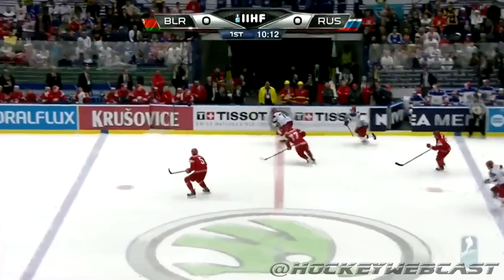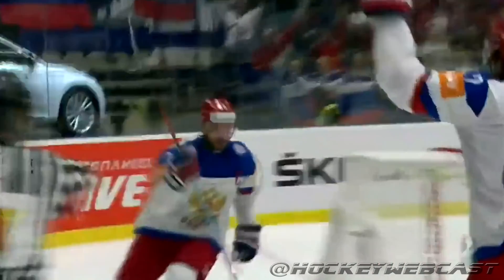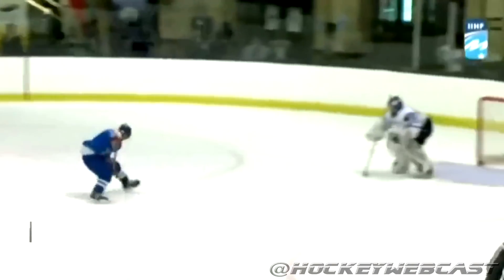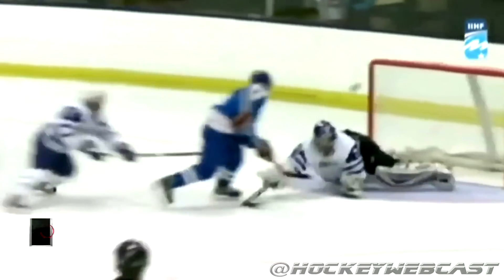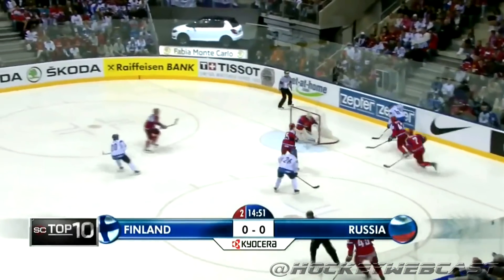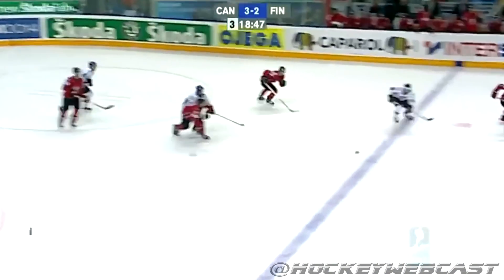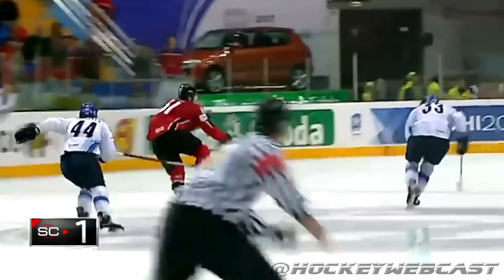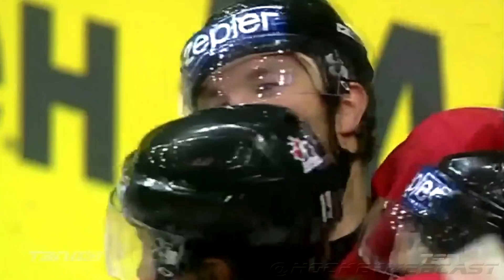Top 10 Non-NHL Goals (HD)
TSN counts down the best non-NHL goals in the latest top 10.